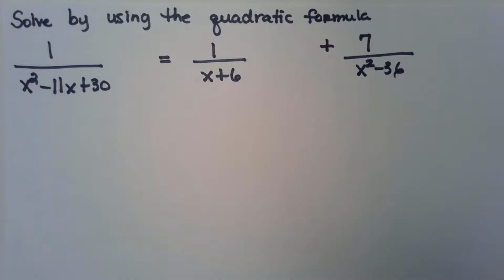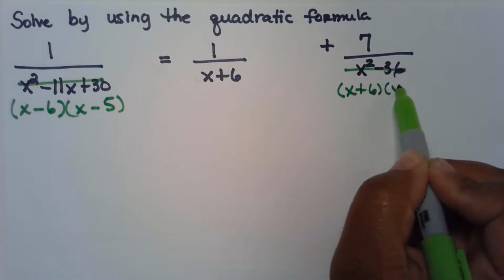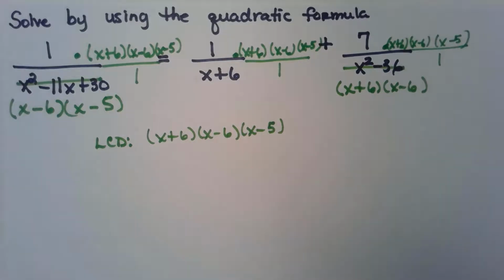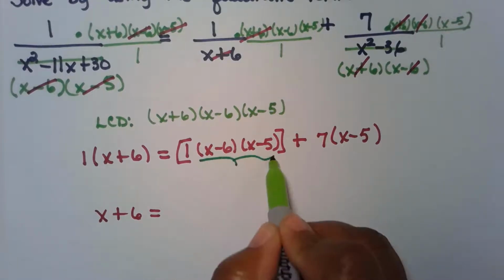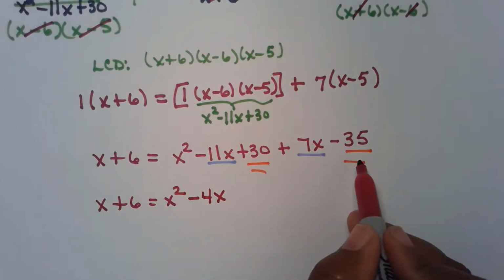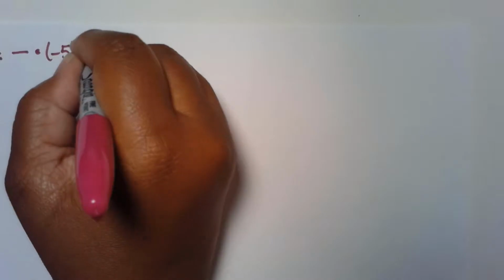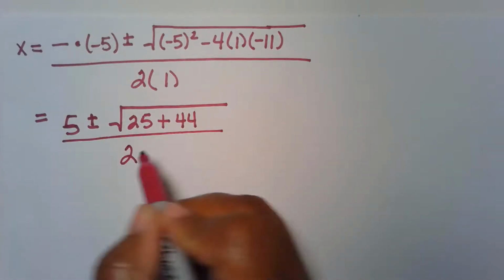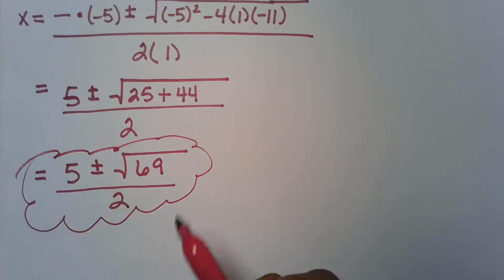Solving Quadratic Equations: Quadratic Formula (Part 5)